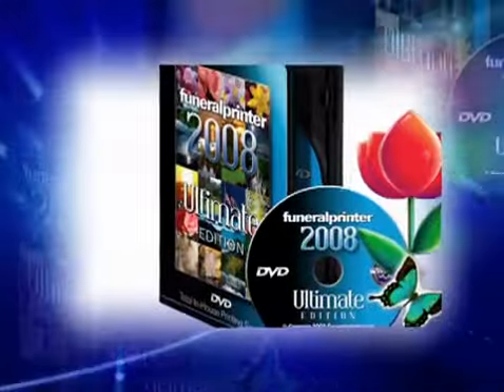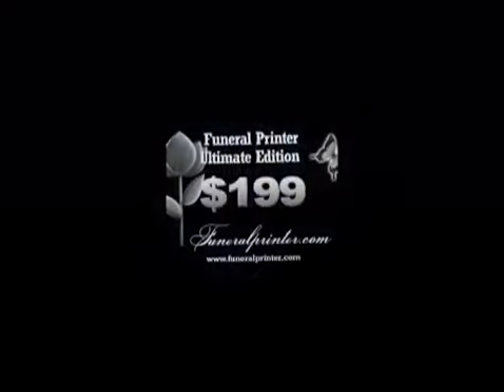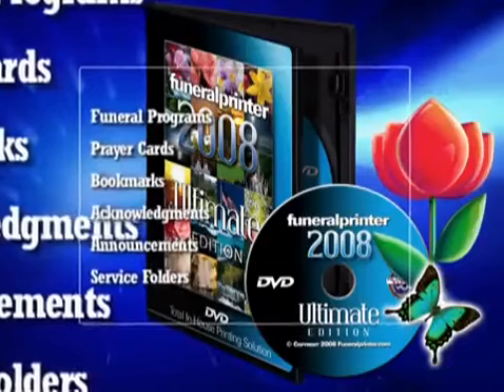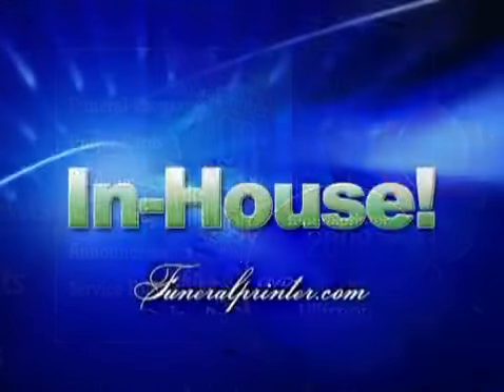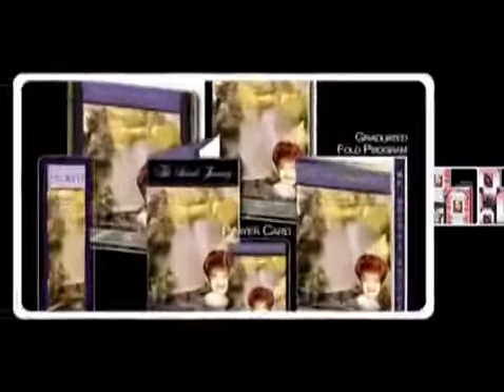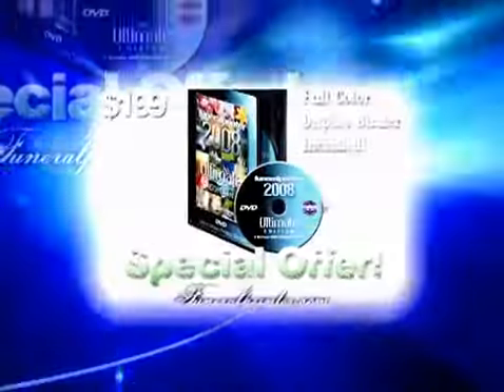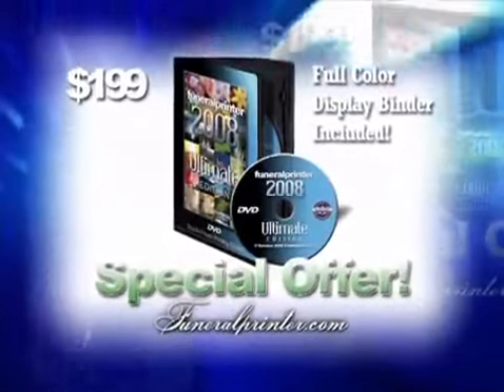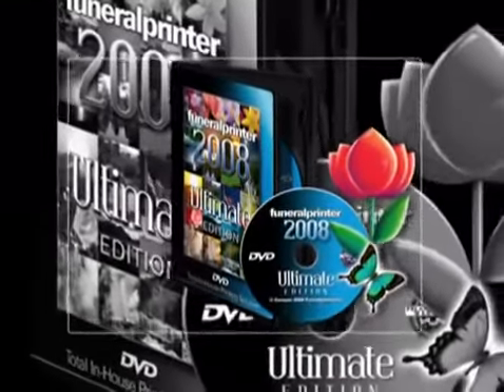Funeral Program Printing Software Downloads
Print ready funeral program software with instant download is available as an internet special for a limited time. Get the Funeral Printer Ultimate Edition for just 99. Just 100 copies available during this promotion.